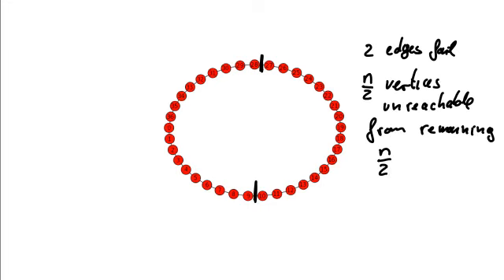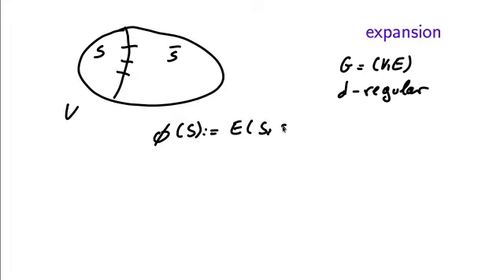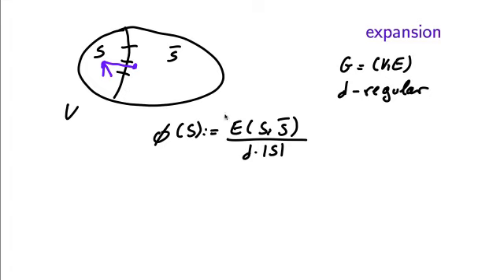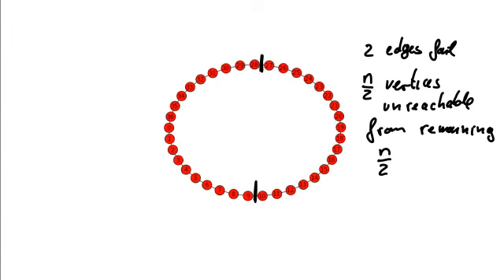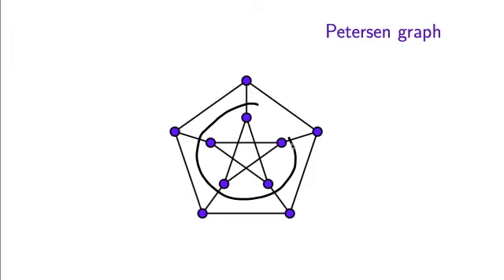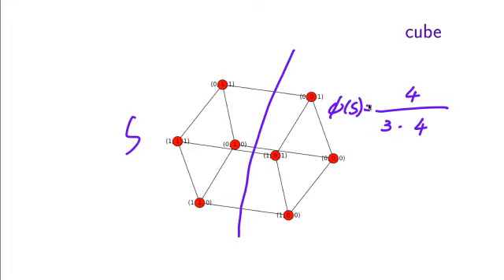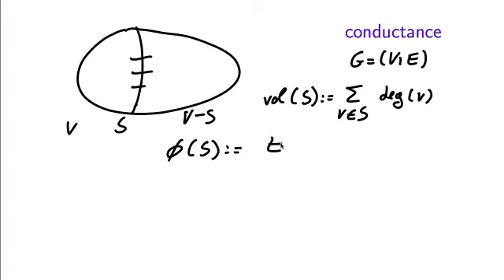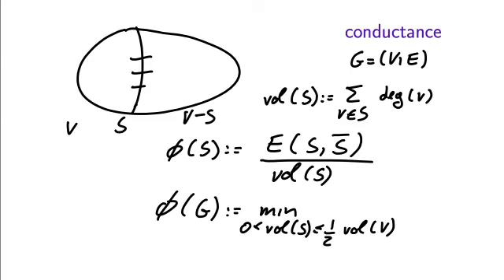Expanders - Lecture 01 - Part 1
Welcome to this new online class on graph partitioning and expanders!